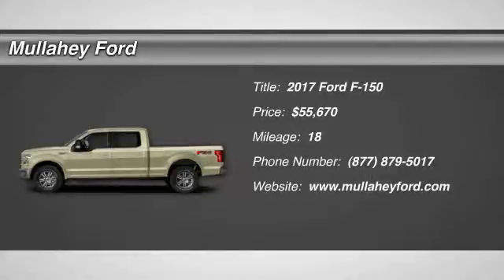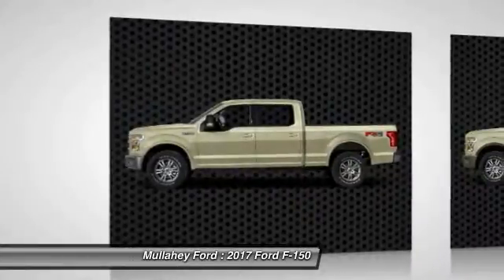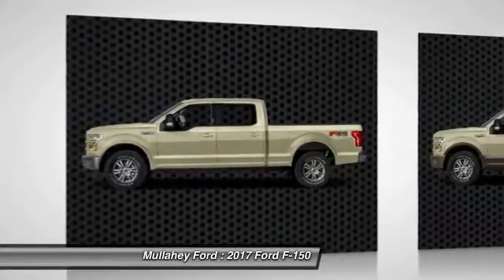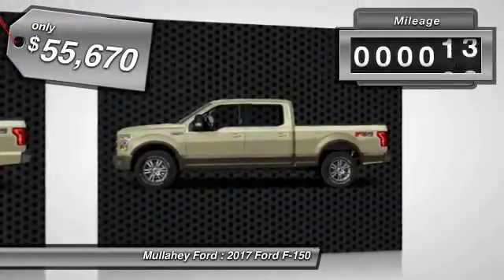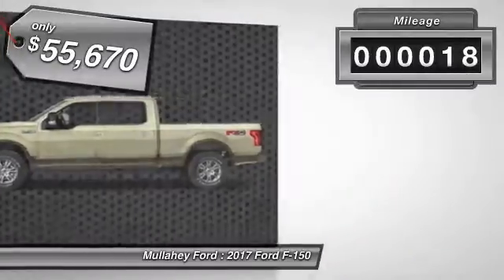2017 Ford F-150 Arroyo Grande CA 42180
2017 Ford F-150 Lariat Crew Cab Pickup

Mullahey Ford
330 Traffic Way

You'll love this 2017 Ford F-150. This is a  you'll want to take home.